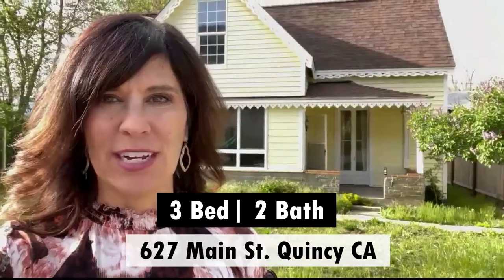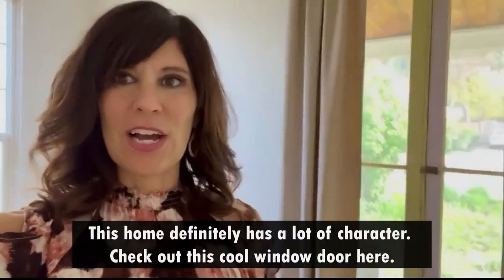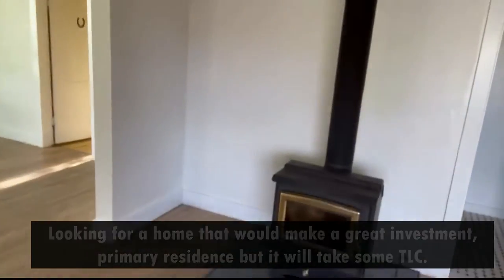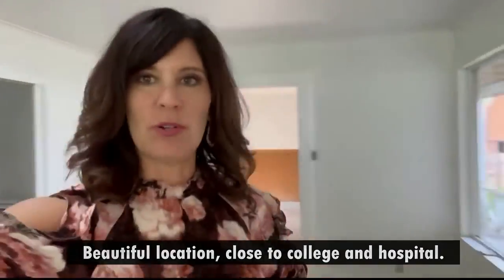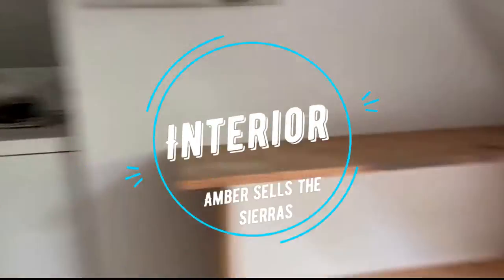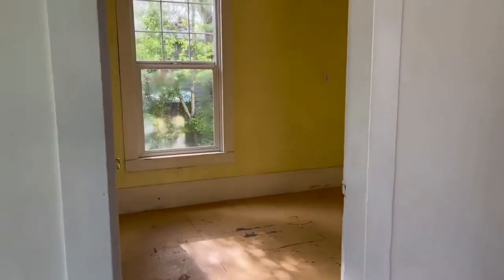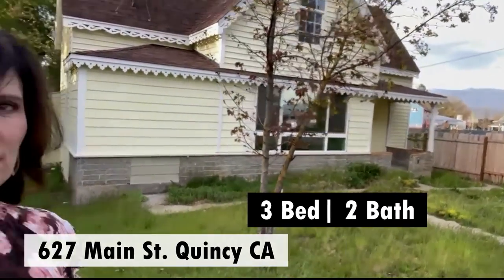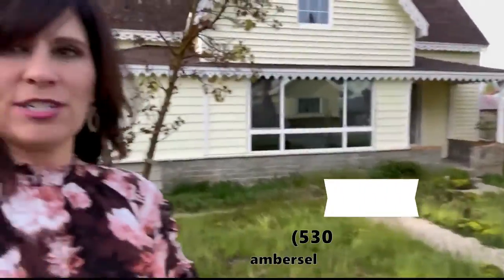BRING YOUR CREATIVE IDEAS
Looking for a fixer home in Quincy CA?

Investors 💰 dream!
This cute home🏡 is located in downtown Quincy within walking distance of shopping, restaurants, park, and schools.
New roof, exterior paint, and refinished trim. New fencing on three sides of the property. Master bedroom with large walk-in closet and full bath shower combo.
Would be a great home restored in a beautiful area. Nice yard in the back and lawn in front. The third bedroom is upstairs with attic access.

Amber Donnelly | Century 21 Tahoe North, Realtors
Your Sierra Plumas Realtor

Timecodes
0:00 - Intro
0:03 - At 624 Main St, Quincy
0:21 - Has a lot of character
0:34 - Reach out to me
0:45 - Beautiful home
1:00 - Close to college and hospital
1:12 - Interior
1:54 - What a great project
2:00 - Cute place, nice yard
2:11 - Exterior
2:22 - Outro

About Me
Amber Donnelly is a North Tahoe Native from a family of successful Realtors and Brokers. She is tenacious, motivated, go the extra mile with exceptional service, communication, and follow-up.

She uses her education background in Business Admin., Minor in Spanish, Master in Education to help clients with buying and selling process, and loves the outdoors and selling real estate in this beautiful area of Sierra Plumas.

She chose the career of real estate and her passion is real estate. She loves her career and loves helping people find their dream homes. Having grown up in the Tahoe Truckee area, she comes from a family of successful Realtors and learned at an early age about real estate and all the hard work that is involved to be a really great agent. She moved to Sierra Plumas County and this beautiful area has so many things to do that she loves about it. Beautiful mountain ranges lakes, boating, hiking, biking, horseback riding, and many other activities which she will go into in future videos. There are many local attractions that even people from here have never been to.

Amber Sells the Sierras is her logo because of the beautiful Sierra Nevada mountain range that she lives in. She also loves helping clients with one of the biggest financial decisions they will be making which is buying or selling a home.